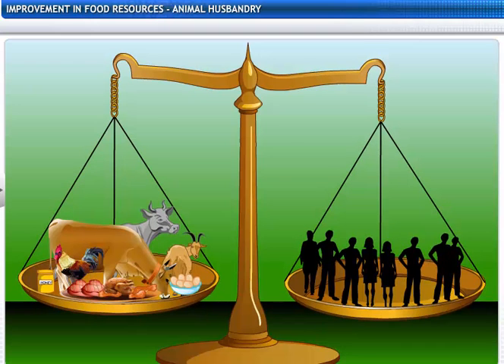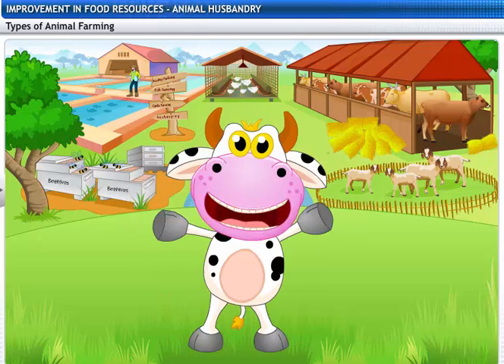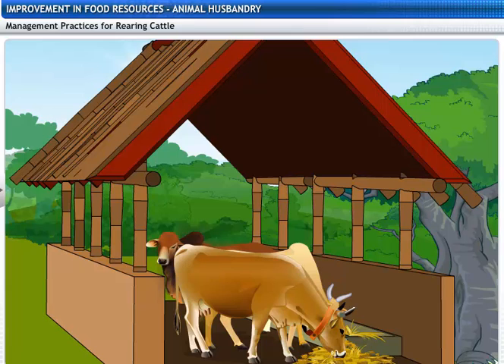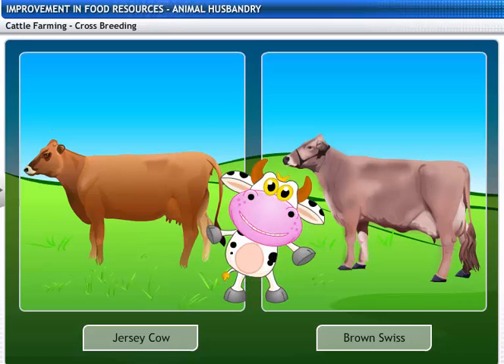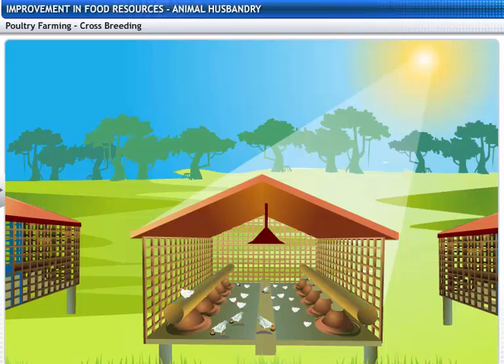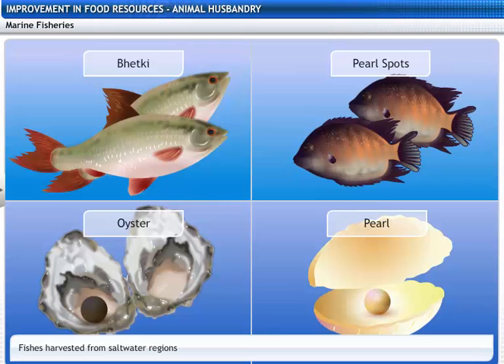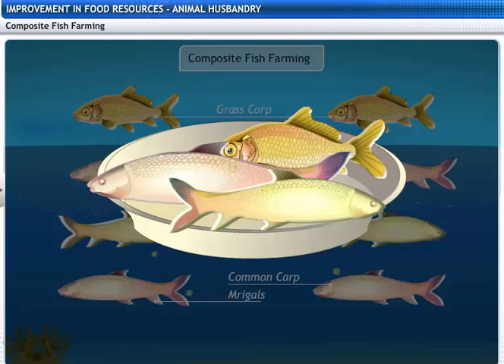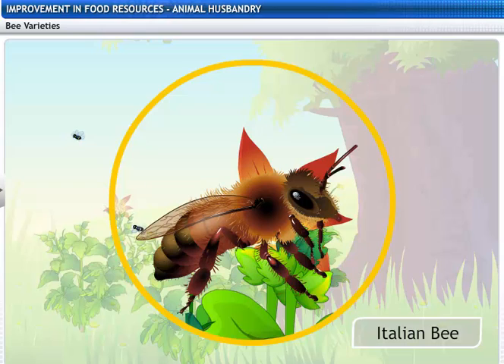CBSE Class 9 Science, Improvement in Food Resources -2, Animal Husbandry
This is the 3d animated lesson of CBSE Class 9 Science, Improvement in Food Resources -2, Animal Husbandry, by Shiksha House with explanation which is very interesting and easy to understand way of learning by Shiksha House. Shiksha House is an Education related Channel to teach CBSE, ICSE, NCERT and state board lessons. Shiksha House uploads videos of all Subjects of Secondary, Higher secondary Education. Shiksha House teaches in very interesting way with easy to understandable 3d Animated Video Lessons. For Physics 12